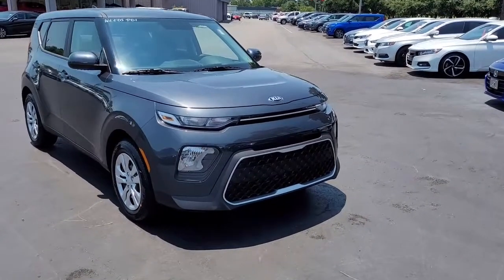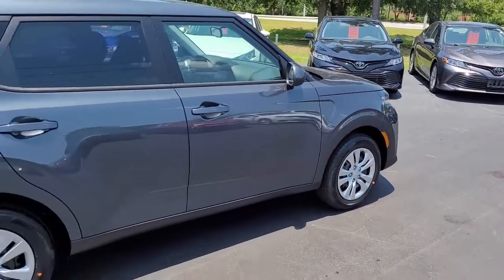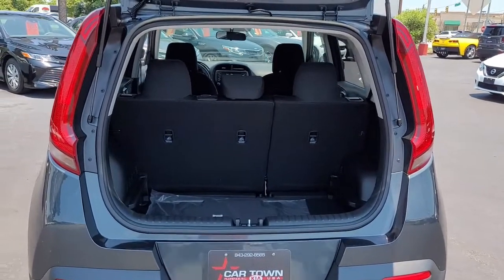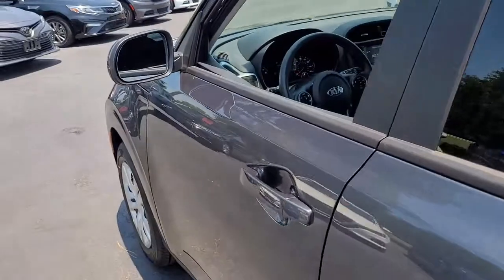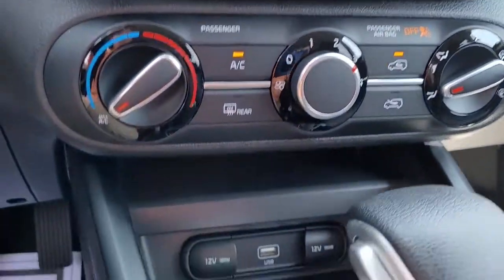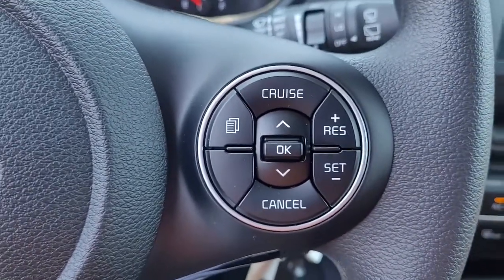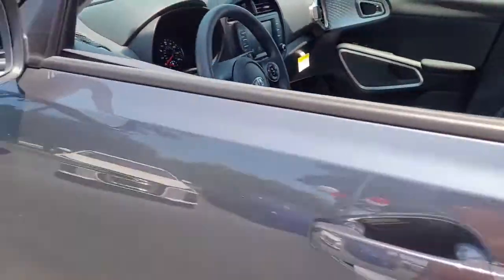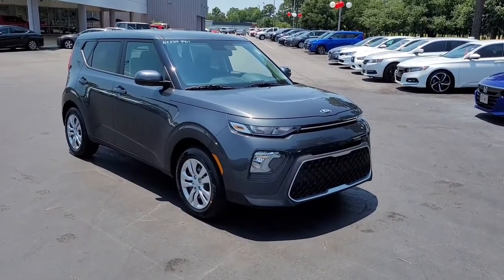15167 2021 Kia Soul